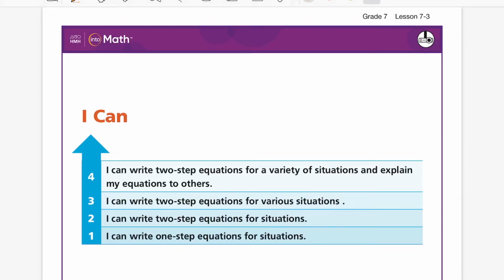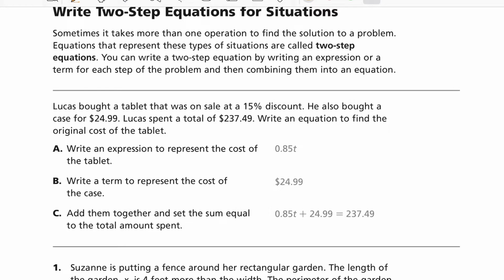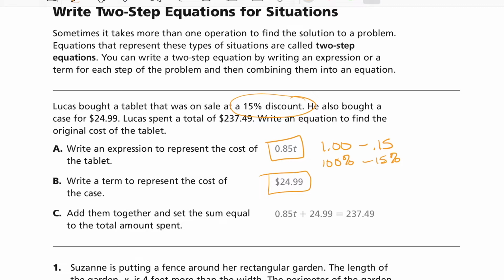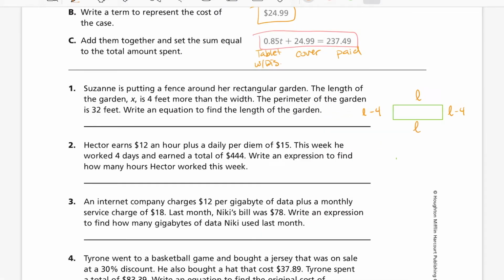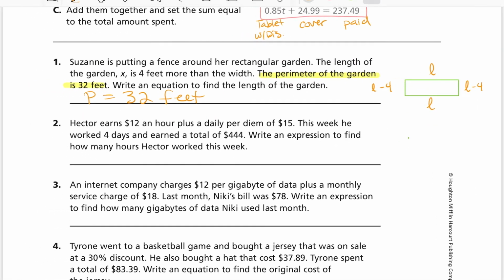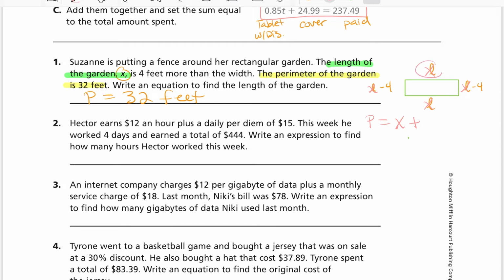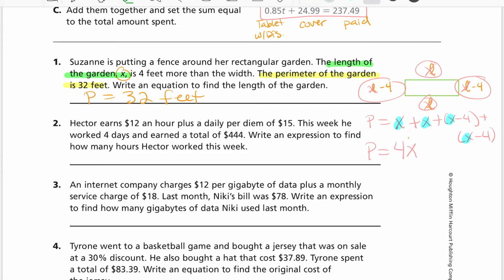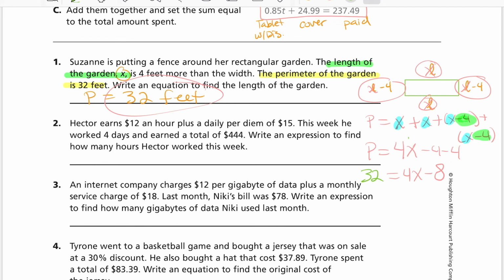Into Math 7th Grade Lesson 7.3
I can write two-step equations for various situations.